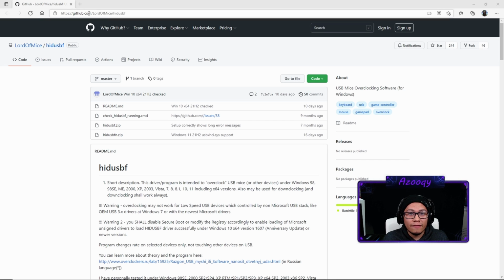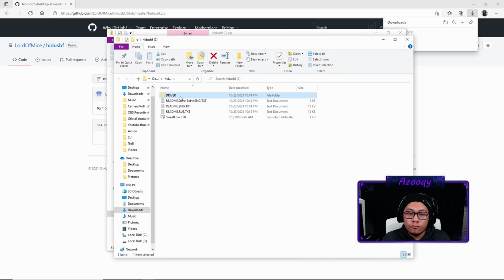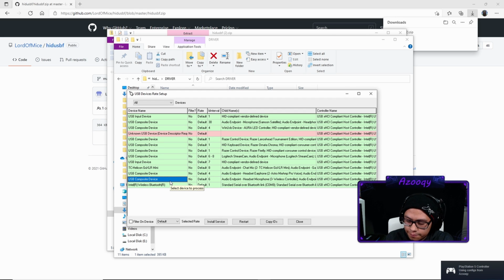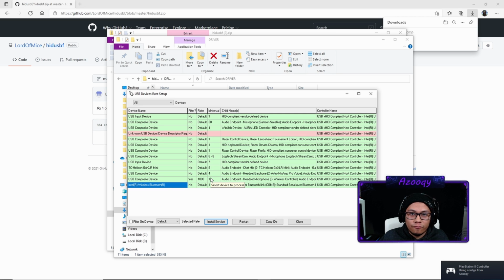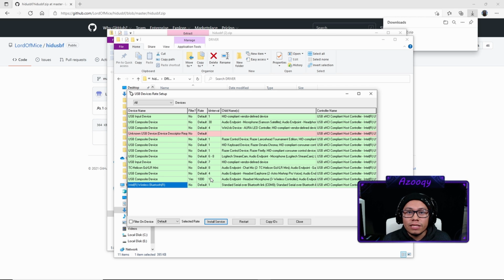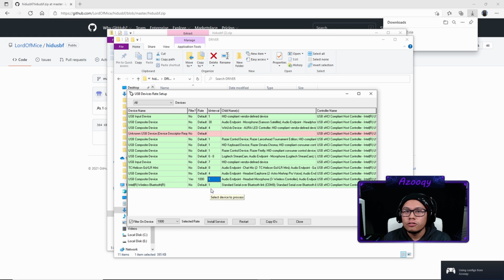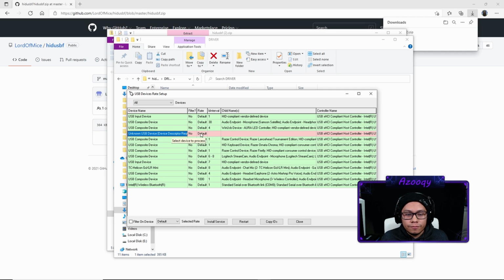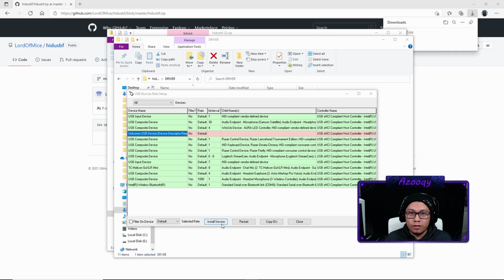How to Overclock any Controller PS5 / Xbox / Switch! Fastest Response Time in 2021!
We go into how to get the fastest response time out of your controller! Every top competitor / content creator on controller is doing this to get a competitive edge. I walk you through it so you too can join them.\

🔴 Live - Streams Every Monday, Wednesday and Friday 8:30 Pm CST

🕹 Gaming Set up ⬇⬇

🕹 Thumbstick Grips

🖥 PC Specs ⬇⬇

🖥 Power Supply

🖥 Graphics Card

Website to download program - Again it is safe and legal / Allowed!

Track: Firelite & John Harris - Never Going Home